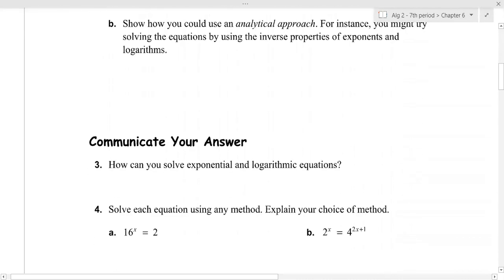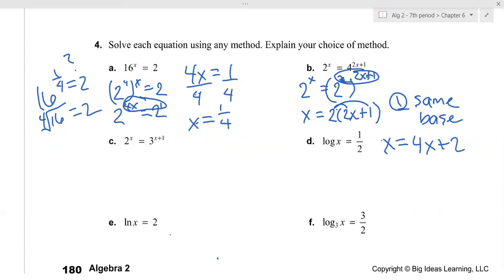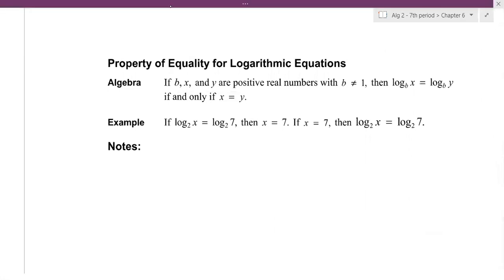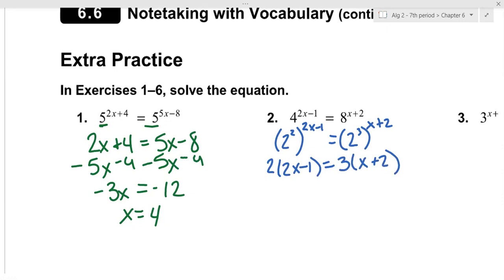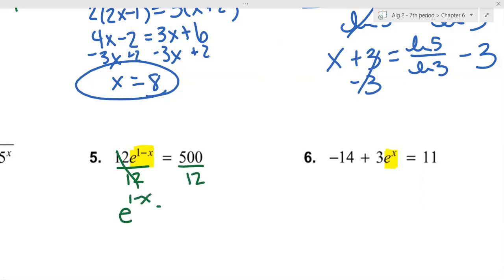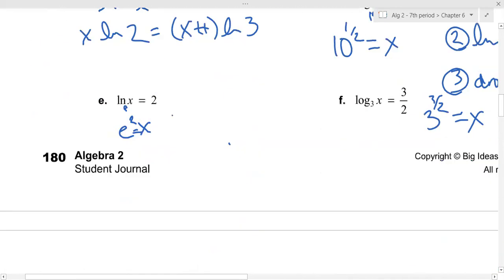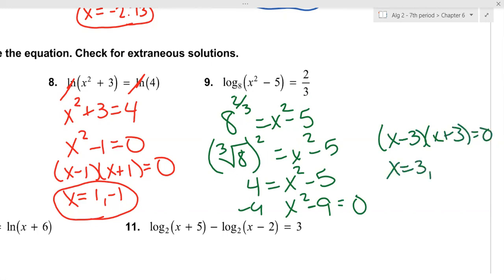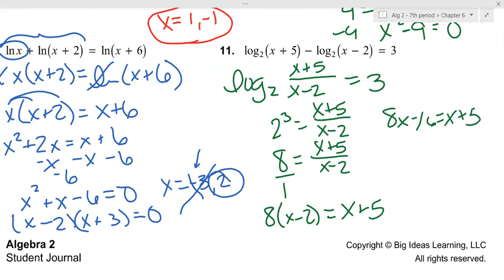6 6 Notes